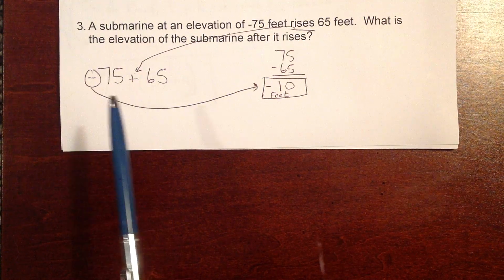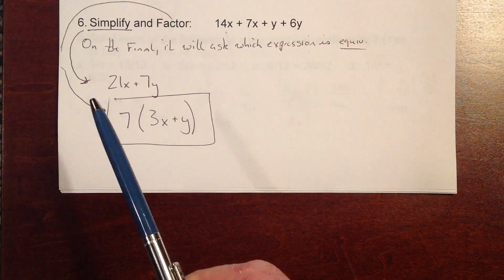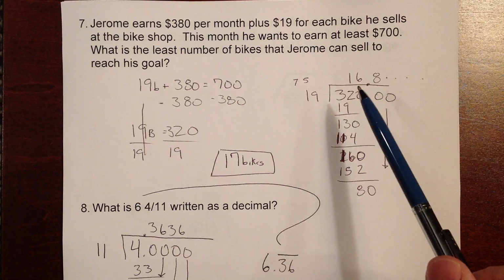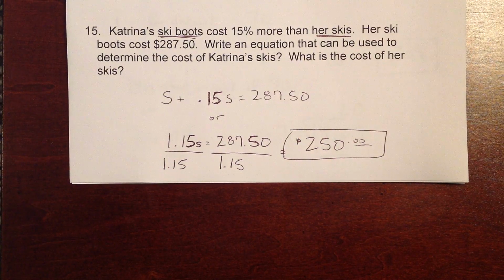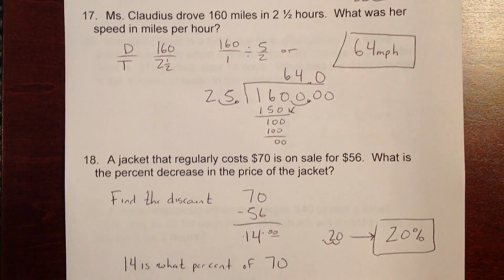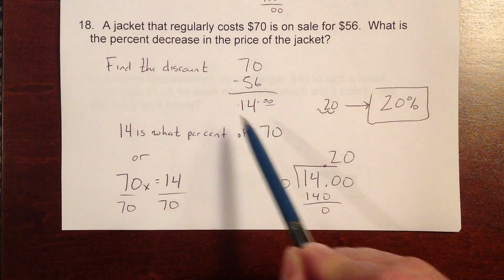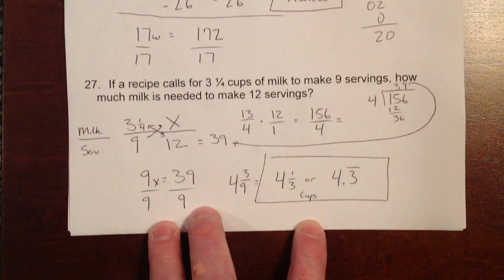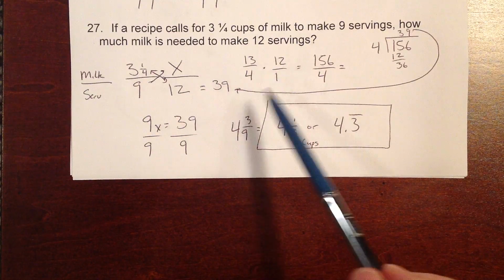20. Midterm Review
20.  Midterm Review